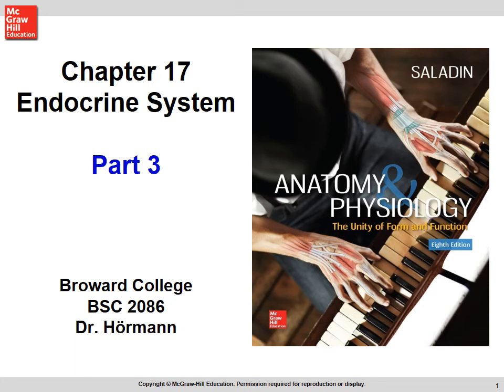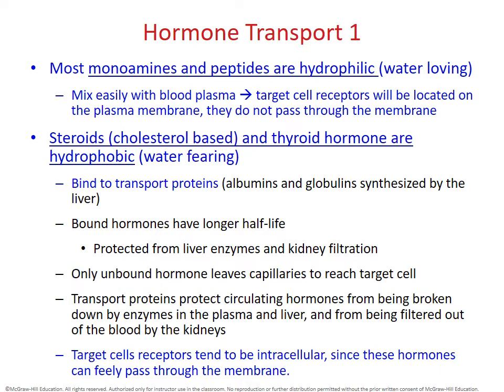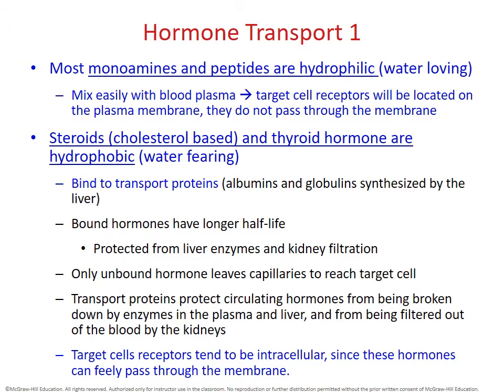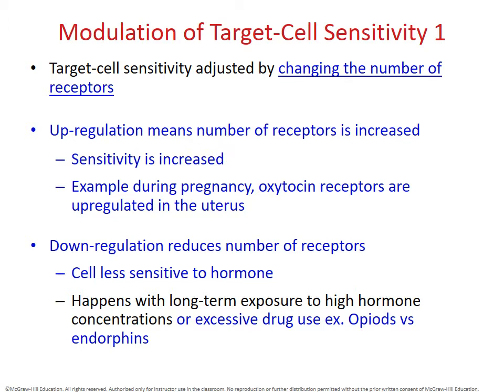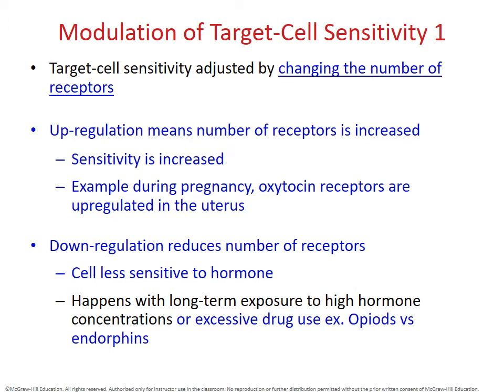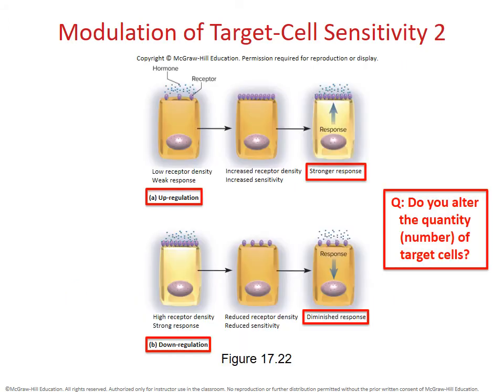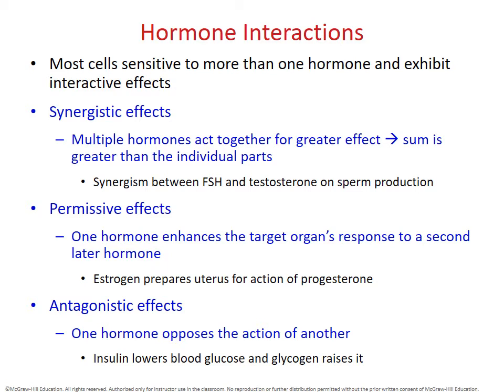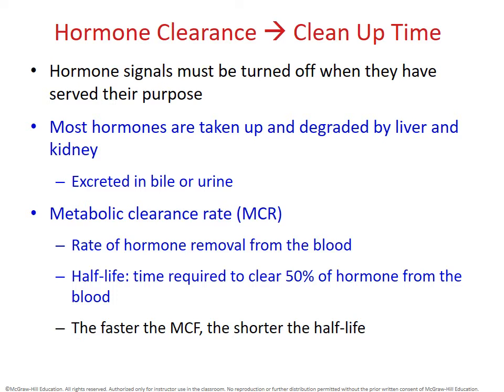(BC BSC 2086) Chapter 17 Endocrine System Part 3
(BC BSC 2086) Chapter 17 Endocrine System Part 3. Copies of the modified powerpoints (without the audio) have been uploaded onto D2L.